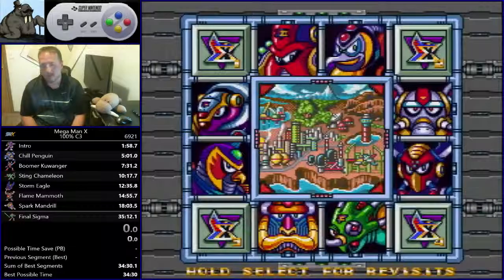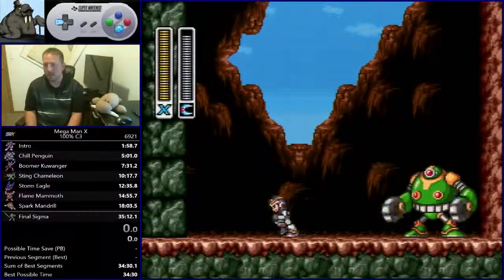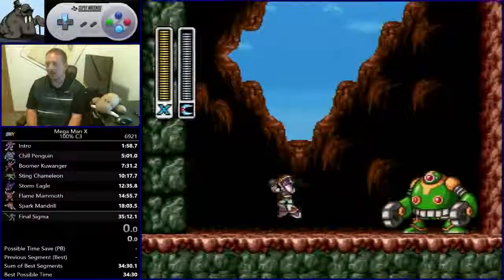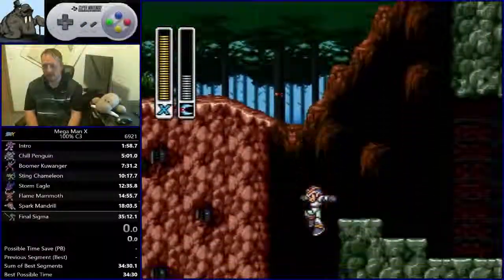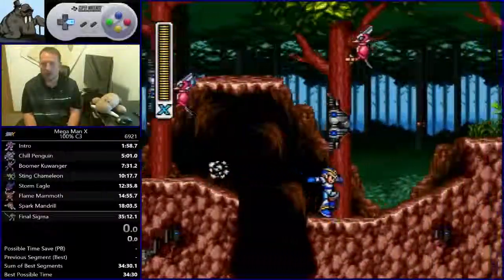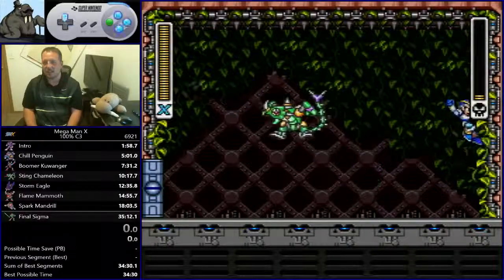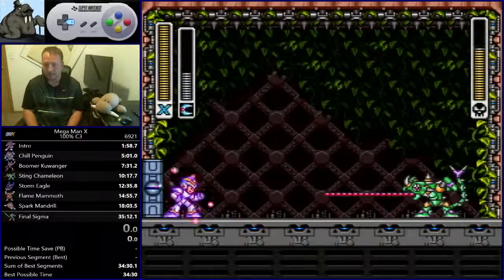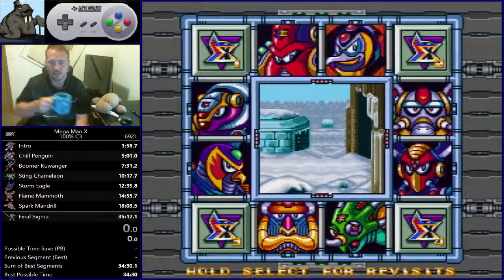MMX 100% Speedrun Tutorial Part Nine: Sting Chameleon